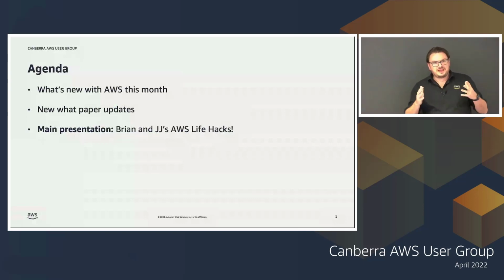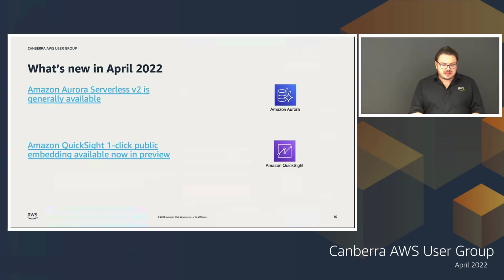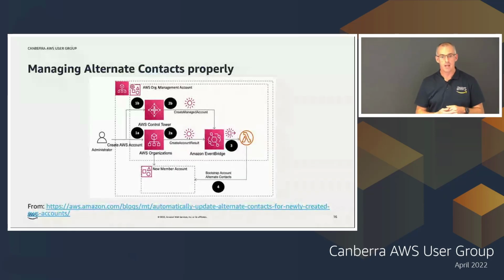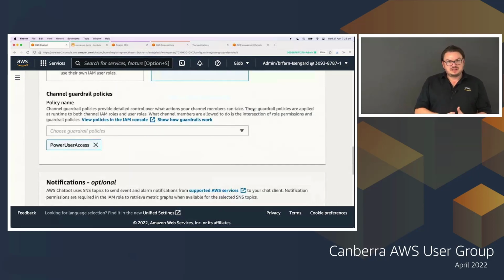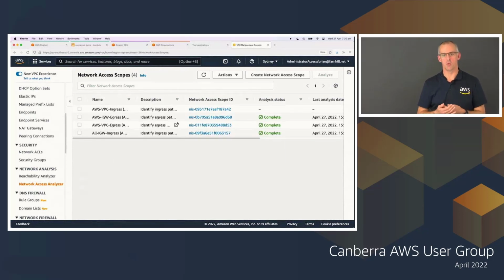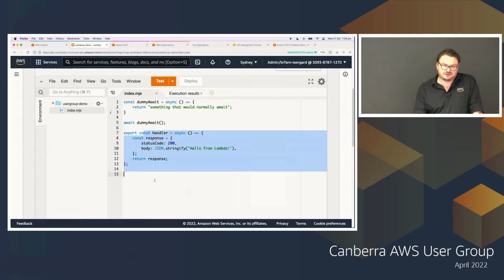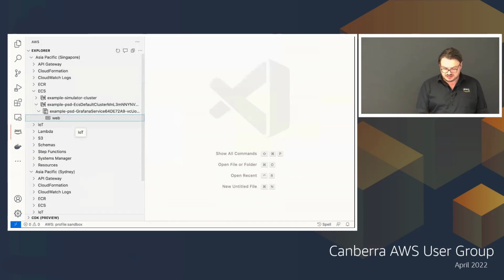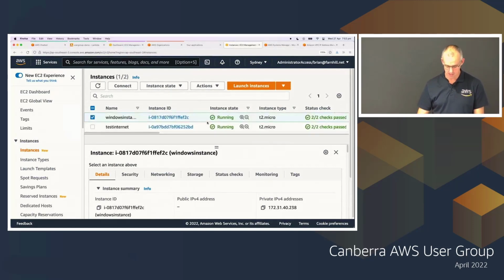Canberra AWS User Group: April 2022 - AWS Life Hacks (w/ John "JJ" Hyland and Brian Farnhill)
This month we have JJ and Brian doing a tag team lightning talk around some of their favourite AWS life hacks! We wanted to showcase some of the things that have been released in AWS recently (focussing mostly on things from re:Invent last year to now) that make your experience as an AWS user easier, faster, cheaper or just better in some way! If you want a run down of the little tips and tricks that you might now know about and to see a little of how the pro's do it - this is a session you can't miss!